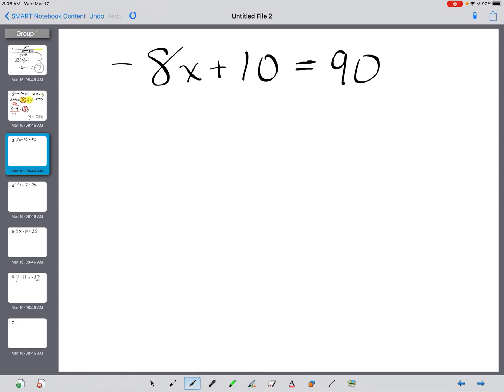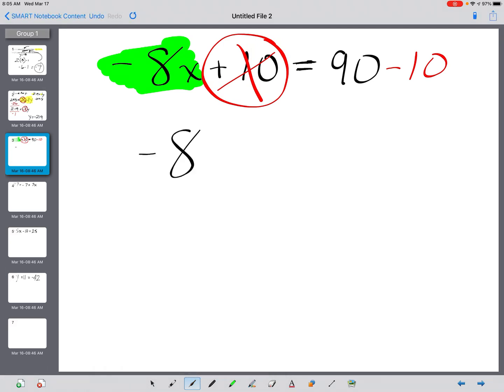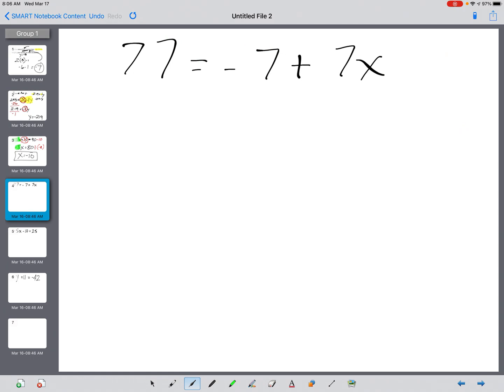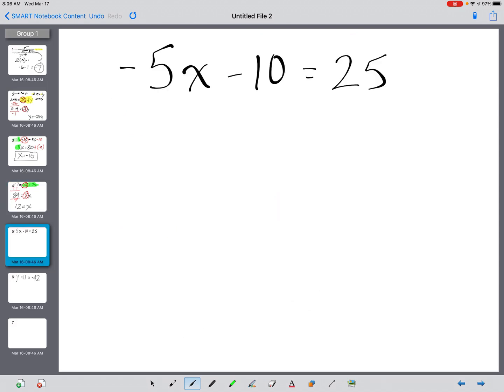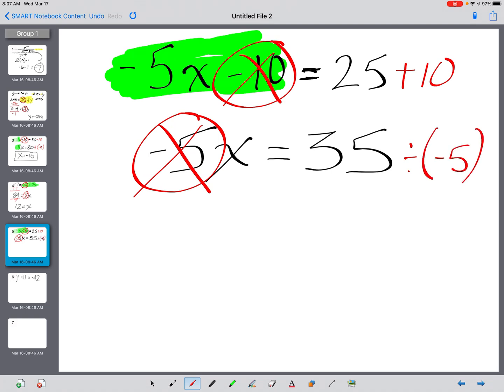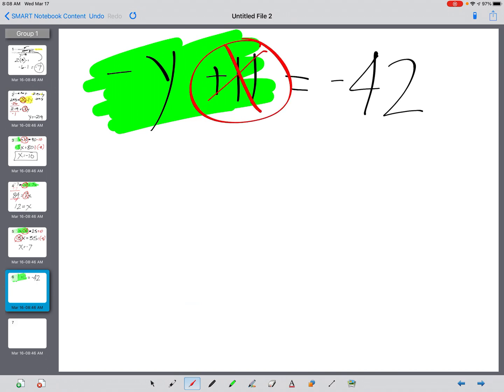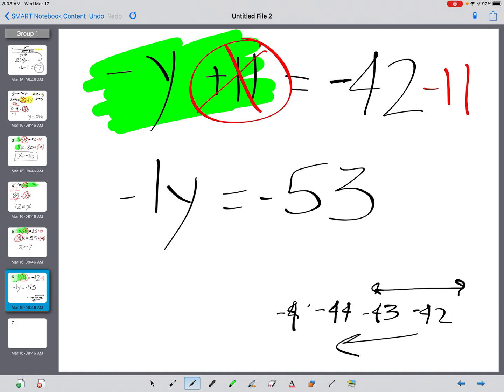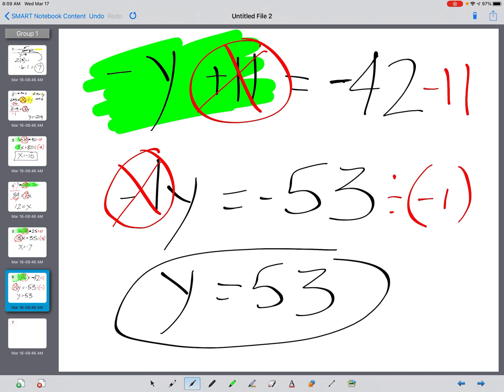Two Step Equations